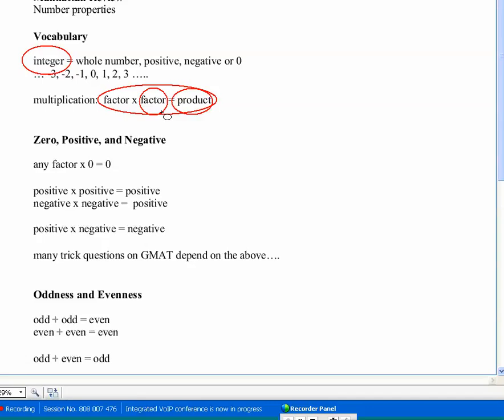GMAT Math: Arithmetic - GMAT Prep Charlotte Class - Manhattan Elite Prep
In this video, Manhattan Elite Prep GMAT Class covers the GMAT Math - Arithmetic concept.